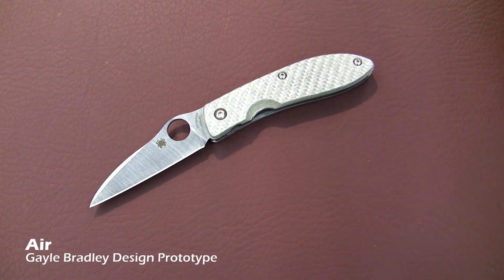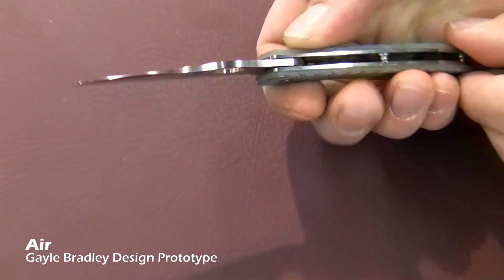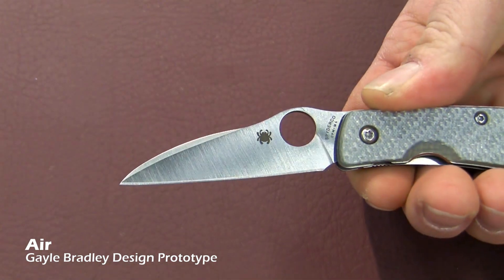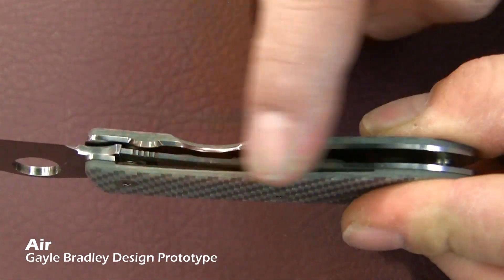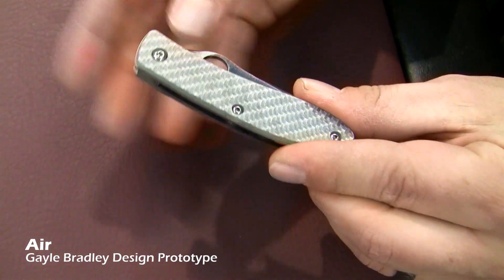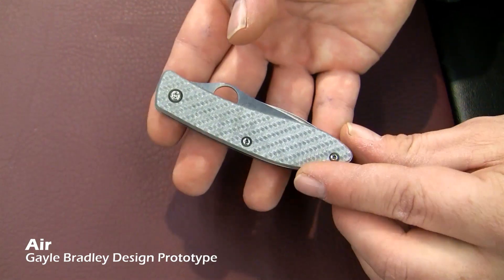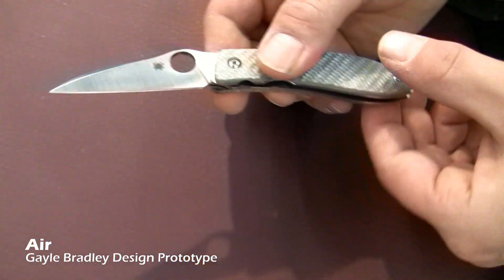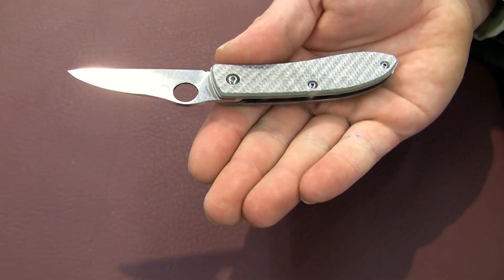Spyderco 2012 Prototype - Gayle Bradley Air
Eric Glesser shows Spyderco shows and talks about Spyderco's new collaboration with custom knifemaker Gayle Bradley, the Air.